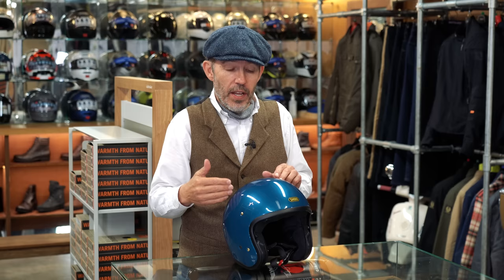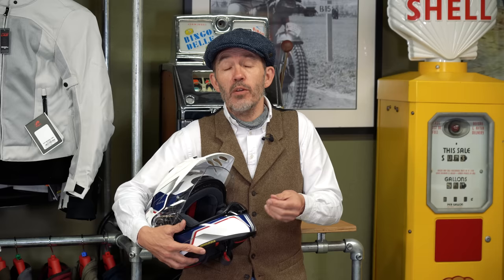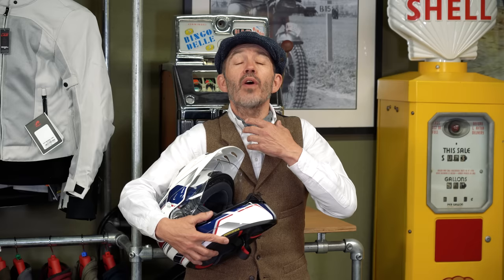How to choose a motorcycle helmet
In this video review, Chris explains how to choose a motorcycle helmet. He talks through the different construction methods, what you need to know, and what you should look for.